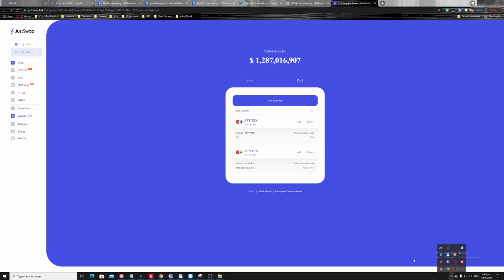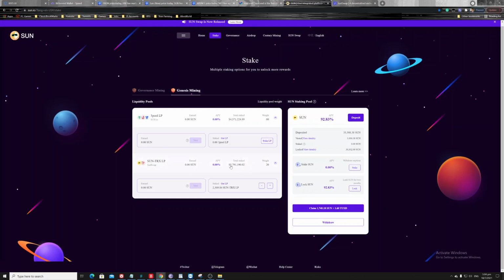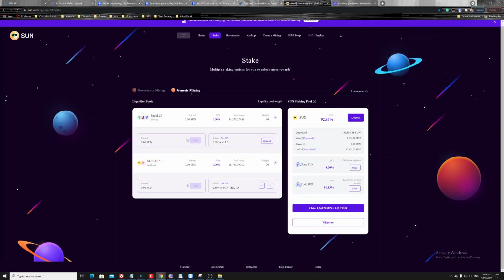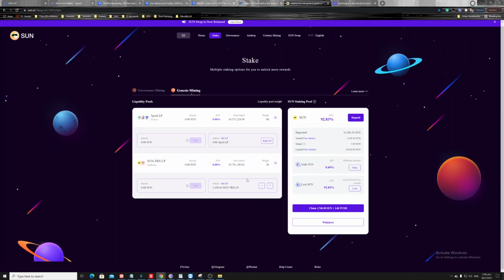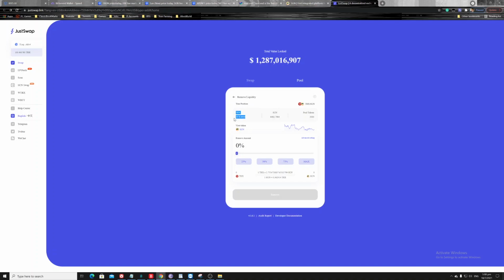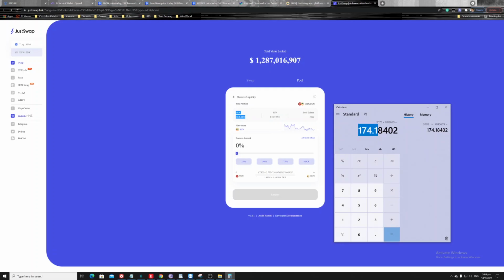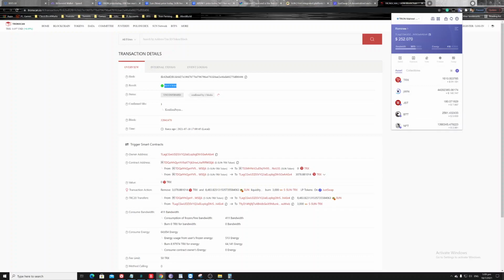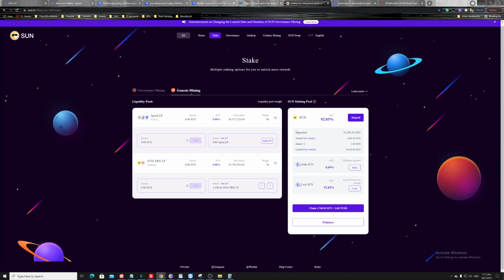Unstake LP to TRON [TRX]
How to withdraw your LP in TRON

This video is for tutorial only for those who wants to run Liquidity Mining into the TRON blockchain.